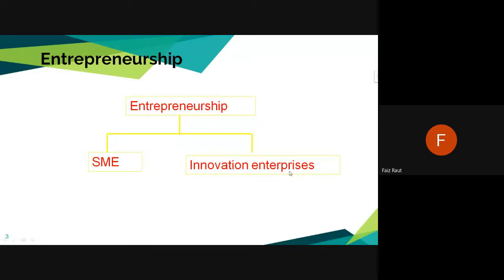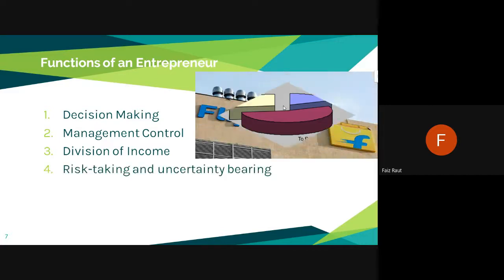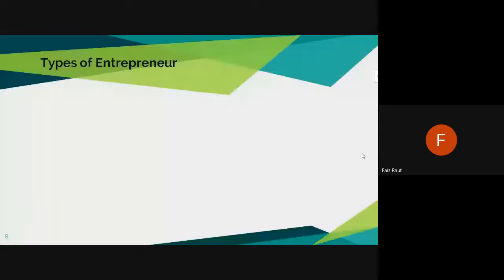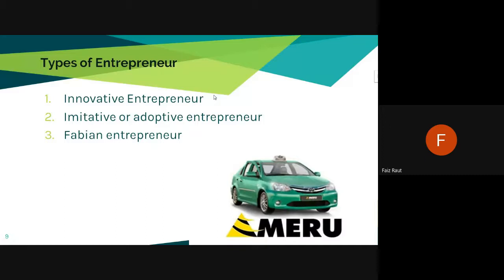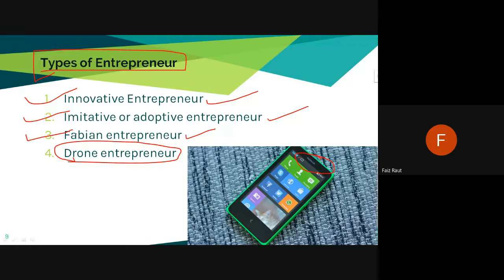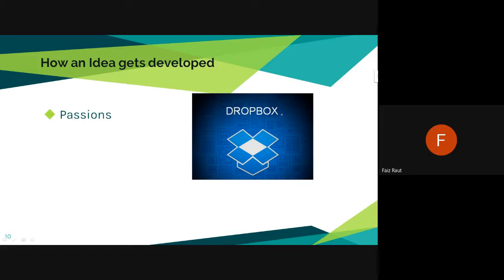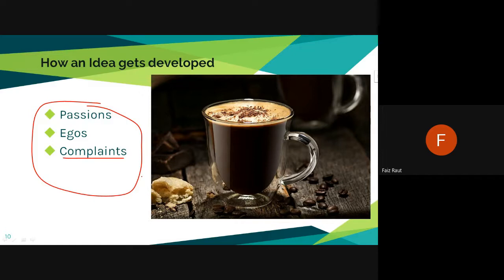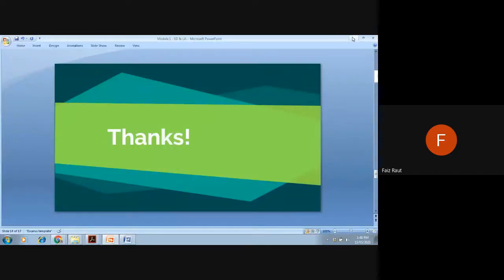JCE MBA - 20MBA26- ED & LA - Lec 3 - Module 1 - Part 2